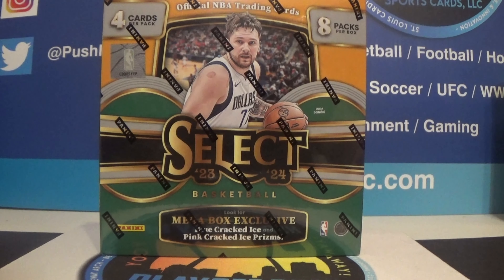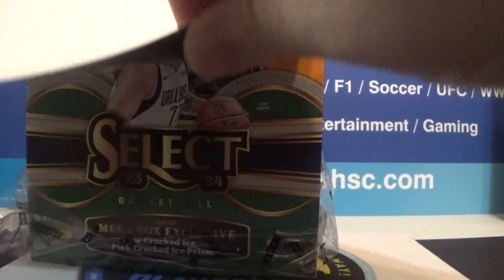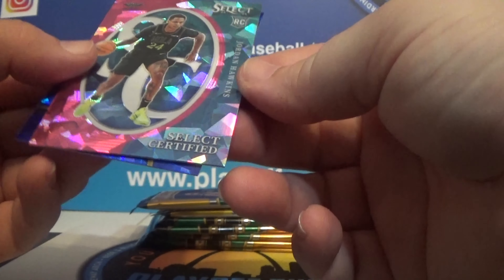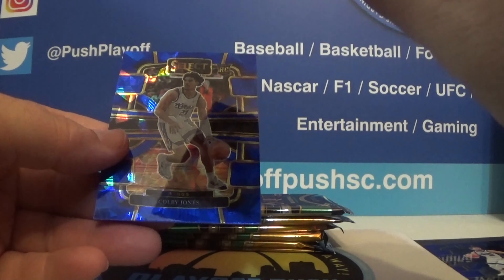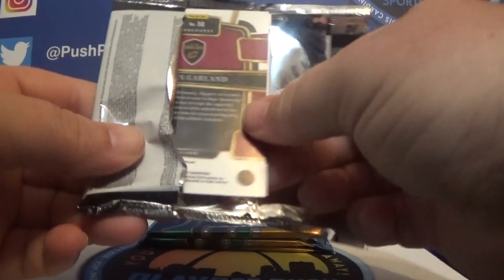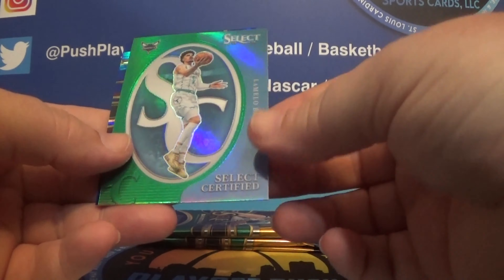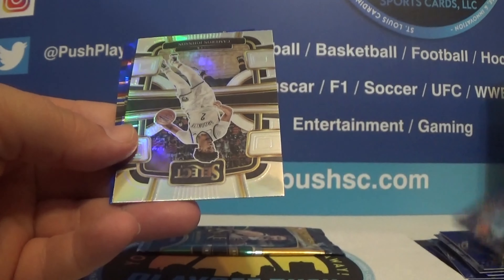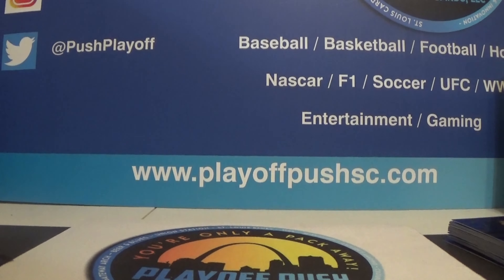23-24 Panini Select NBA Mega Box Break #1 Chasing Wemby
Grab break spots from our Facebook Group and we break them LIVE here. All cards ship to you.